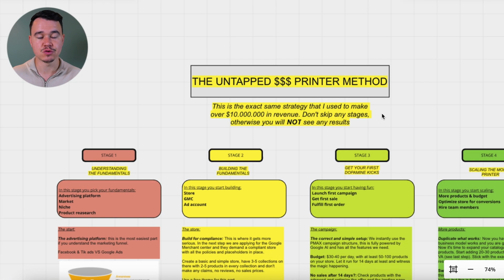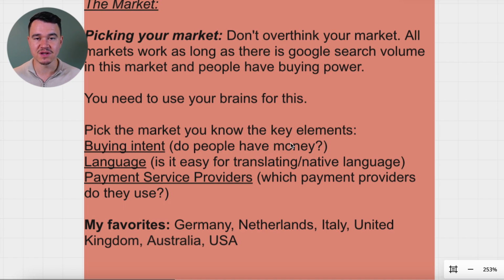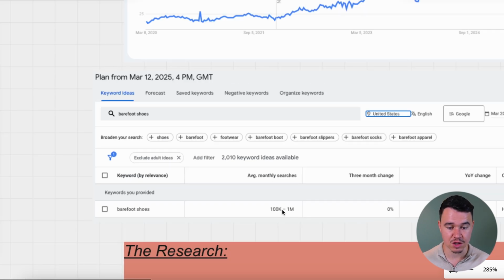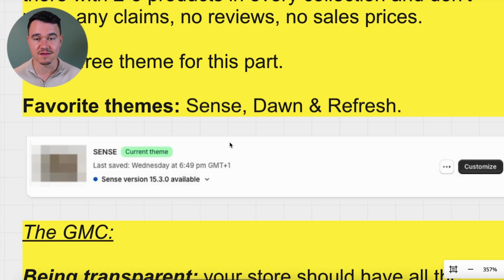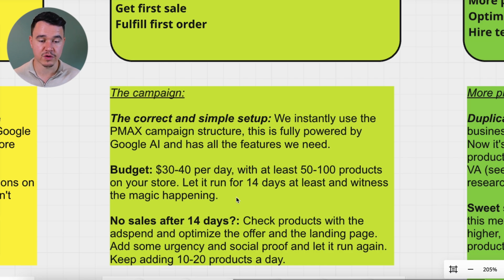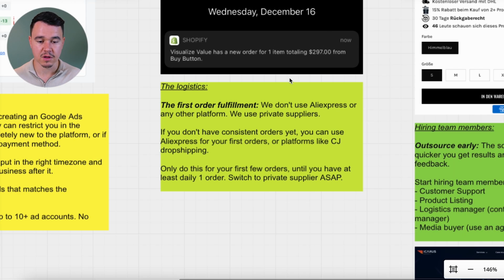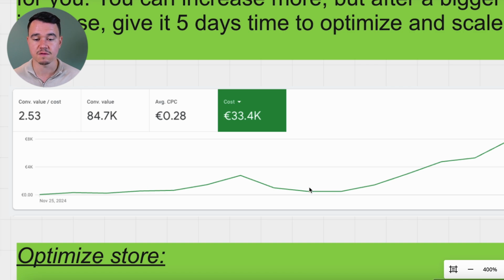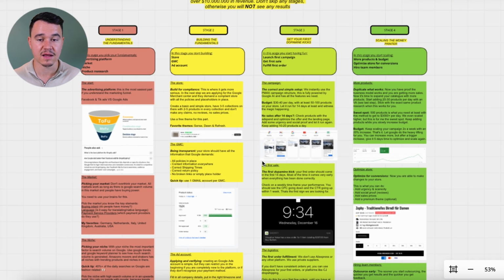warning: this dropshipping method prints $$$